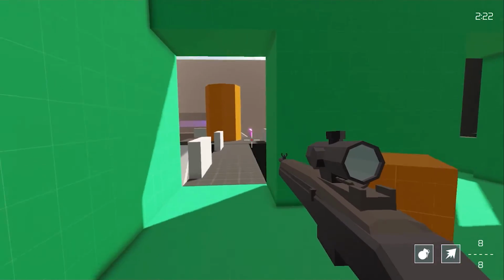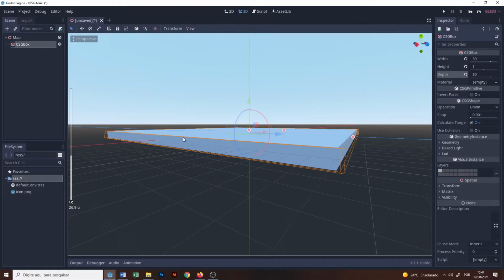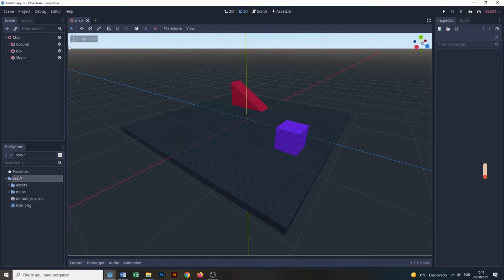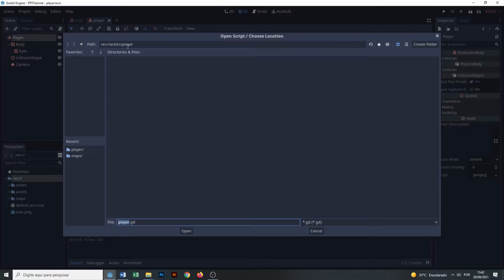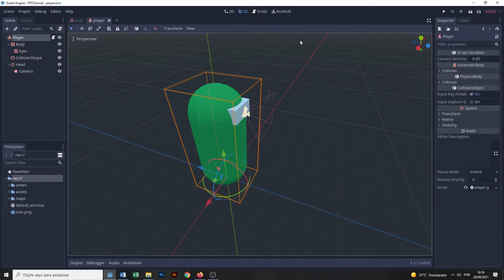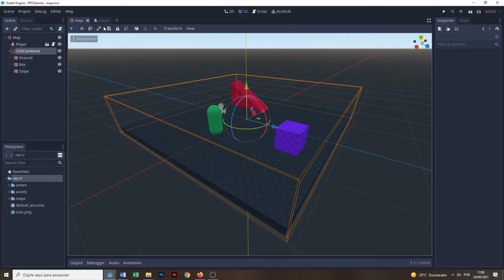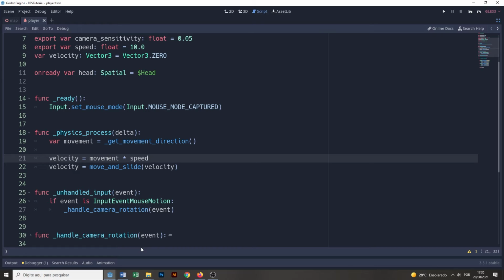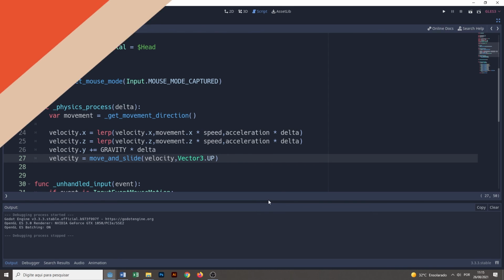How to make a FPS Player Controller in Godot 3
Have you always dreamed of making a Multiplayer FPS game? Follow this Godot tutorial to learn how to make one!

This video is the first of a tutorial series on how to make a Multiplayer First Person Shooter game using the Godot Engine.

Try to play the video on 1.25x, it is really fun!

PS: Unfortunately, I don't have an ETA on when I'll be continuing this series.
If you want, take a look at the source code for a Multiplayer Game made in Godot. It is everything there for you to use.

Timestamps:

0:00 Intro
0:43 Creating a project
1:22 Scenes and Nodes
3:05 Map creation
7:49 Materials
11:14 The player
16:21 The player script
17:11 Main methods
18:48 The camera
25:51 Physics and collisions
28:12 Input map
29:21 Player movement
34:10 Player jump
36:06 Last touches
38:43 Ending

If you download and play one of my games, please consider paying any amount to them, as will help me immensely to keep making new games, and new videos.